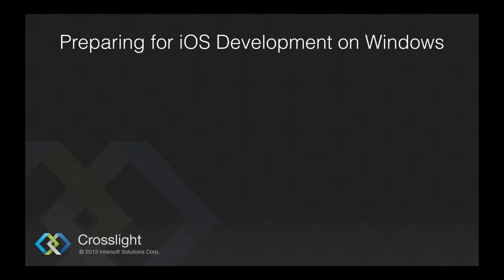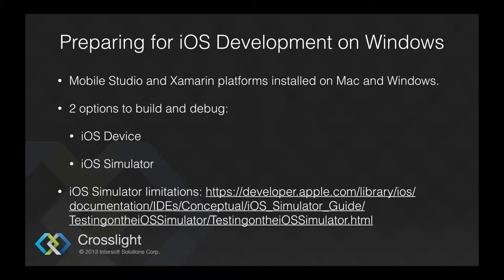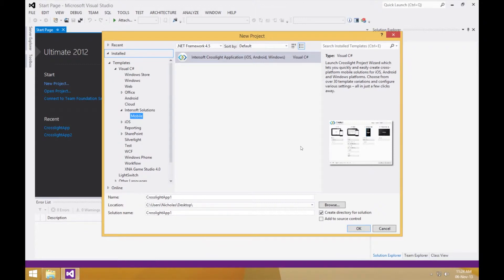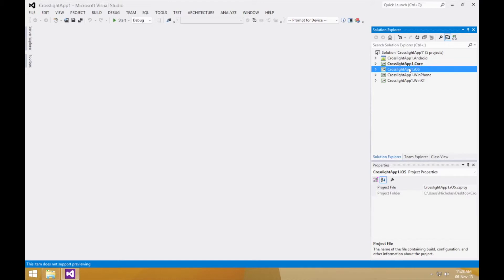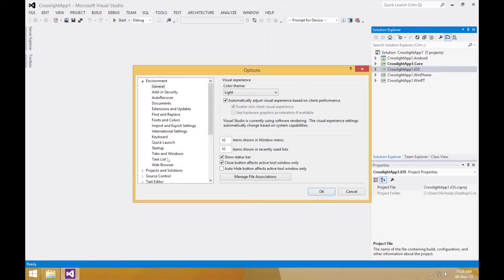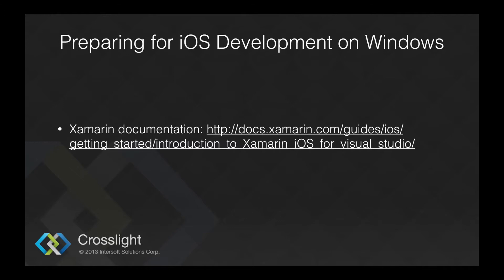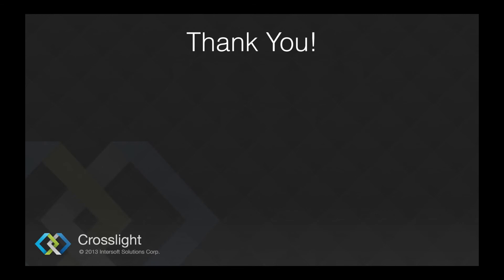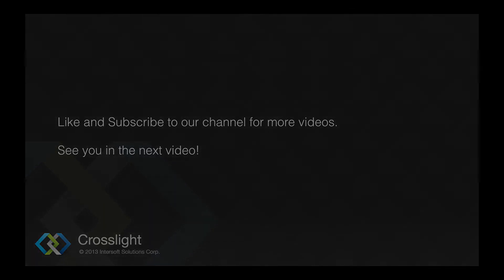Preparing Your Windows PC for iOS Development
This video tutorial guides you through the steps to prepare your Windows for iOS mobile apps development with Intersoft Crosslight. You will learn how to configure the prerequisites such as iOS SDK, setup the device emulator for debugging and testing, and useful tips to enhance the overall development experiences.